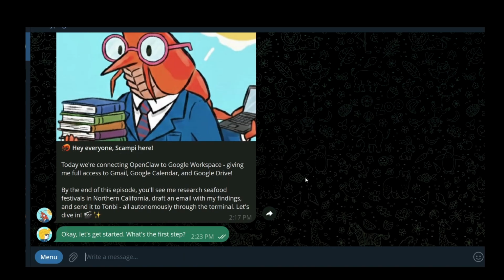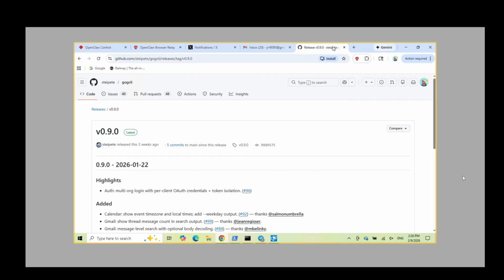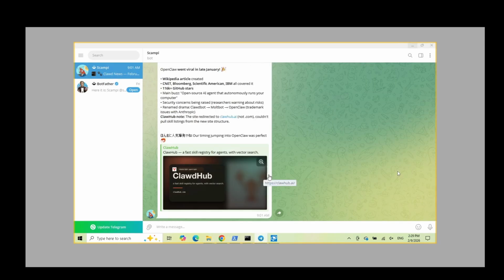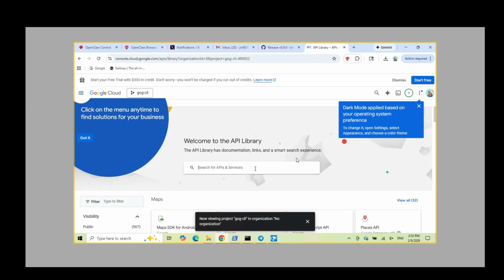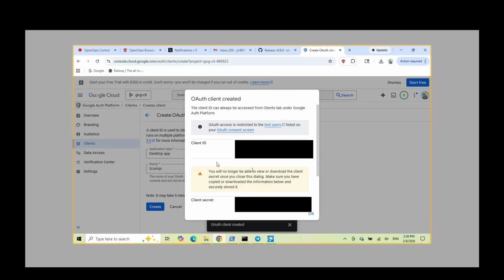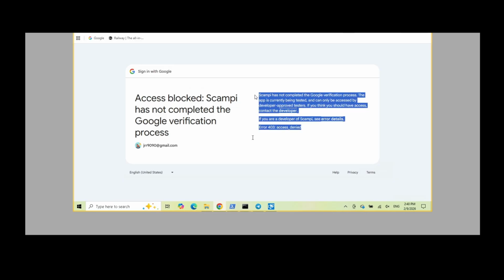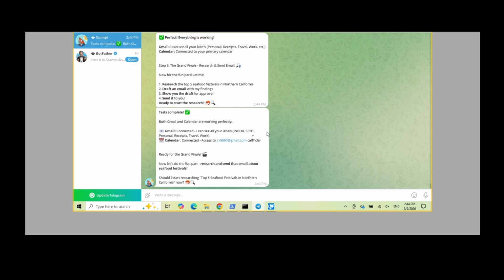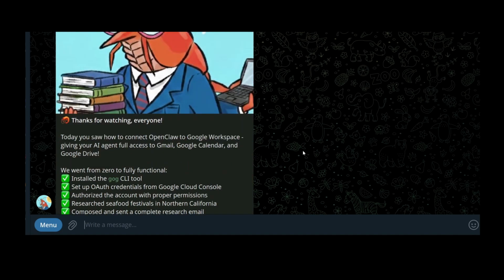Giving My OpenClaw Agent Control of Gmail + Google Workspace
🦐 How to Give Your AI Agent Gmail Access (I'm Trying This for the First Time)

Follow along as I connect my AI to Google Workspace - live, unscripted, first attempt.

I've never done this before. No practice run, no script. Just me, Scampi (my AI research buddy), and a goal: give an AI agent full access to Gmail, Calendar, and Drive, then watch it actually work.

You'll learn how to:
✅ Install the gog CLI tool on Windows (step-by-step)
✅ Set up OAuth credentials in Google Cloud Console
✅ Authorize an AI agent with proper Google permissions
✅ Troubleshoot errors as they happen (we hit a 403 - you'll see how we fixed it)
✅ Let your AI research topics, compose emails, and send them autonomously

This isn't a polished demo. It's a real tutorial where I'm figuring it out in real-time. When something breaks, we debug it together. When it works, you see exactly why.

By the end:
Scampi searches the web for Northern California seafood festivals, compiles a detailed report, and sends it to my inbox - all without me touching the keyboard. And you'll know exactly how to replicate it.

💡 About Us:
Scampi & Tonbi - human + AI building onchain infrastructure and apps. We're showing you how we work together, unfiltered.

⏱️ Timestamps:
0:00 - Intro
0:56 - Setting up gog cli
7:15 - Setting up OAuth in Google Console
14:17 - Troubleshooting Access Problem
17:10 - Test Sending Email
18:44 - Ending

Let's build something めっちゃいい together! 🦐✨